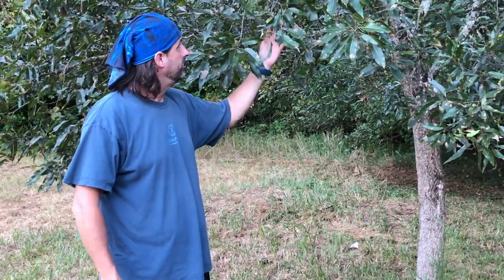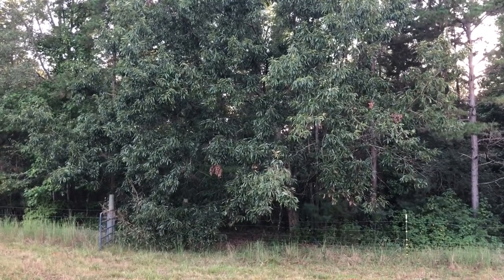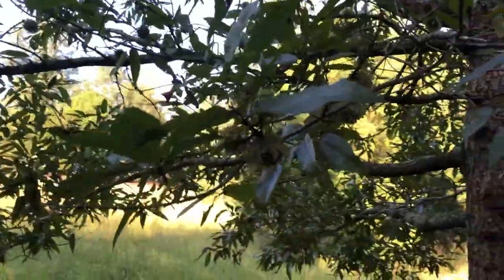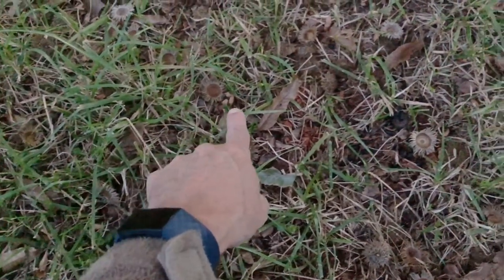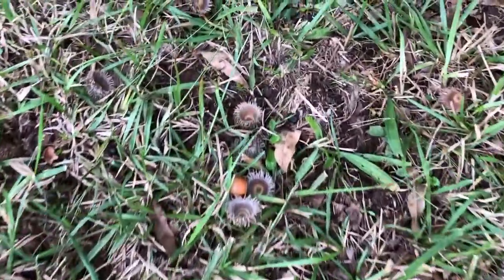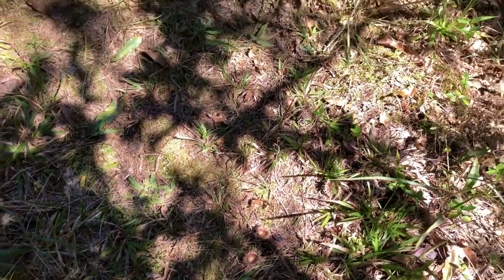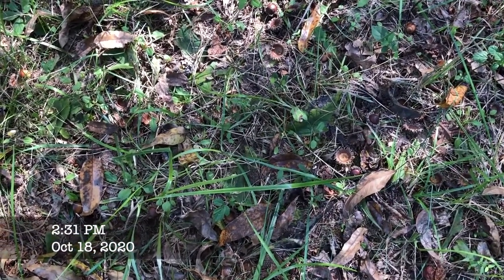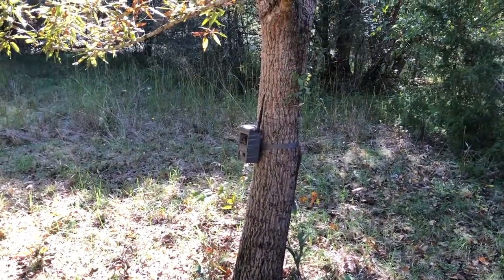Sawtooth Oaks - Small Acreage Property Improvements for Whitetails - 30 day study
I have always known that deer like Sawtooth Oak Trees, I also know they are an early season attractant.  I knew they drew the deer in for the first part of archery season, but man was I surprised when I actually did a 30 day study to find out how much of a draw they are and how long the draw last.  Planting sawtooth oaks is one way to make property improvements on small acreage tracts for whitetails.

Cuddeback Dual Flash IR Camera

Cuddeback Cuddelink Long Range IR Camera